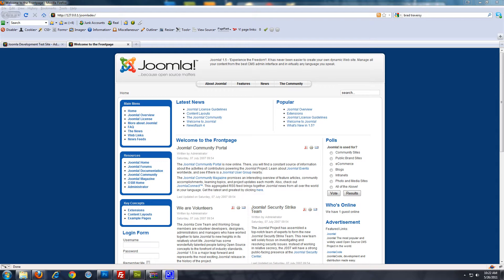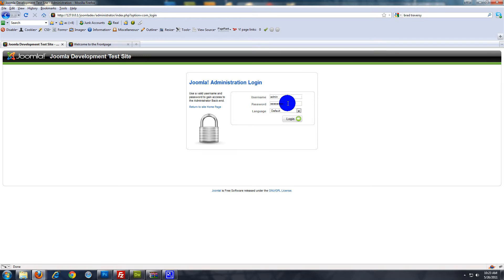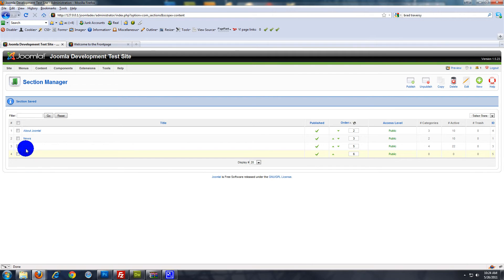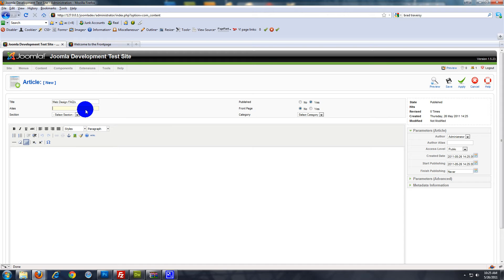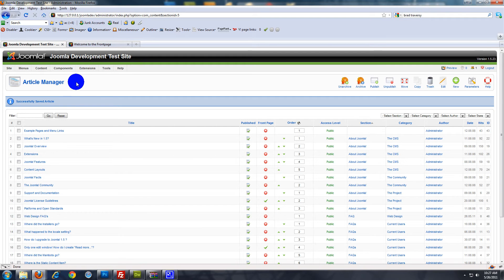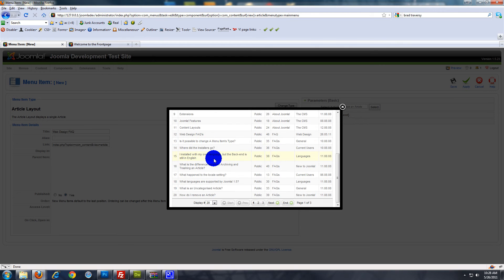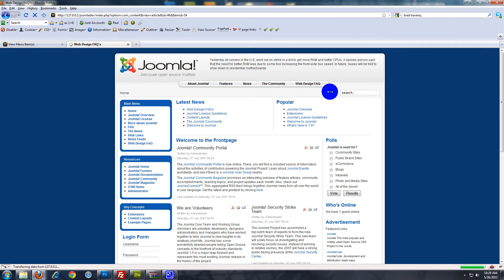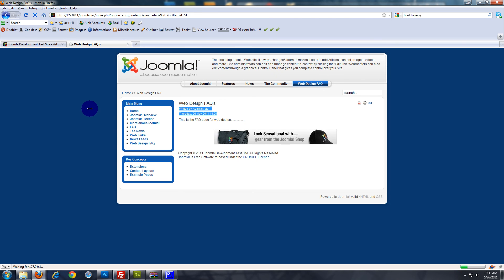Adding and linking an article in Joomla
Tutorial on adding an article to your joomla site ans also linking the article to a menu